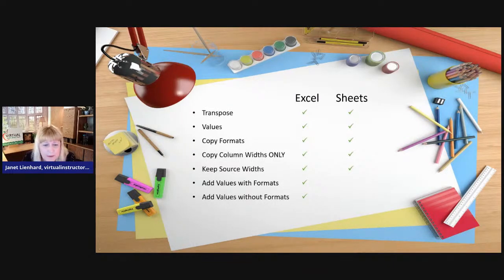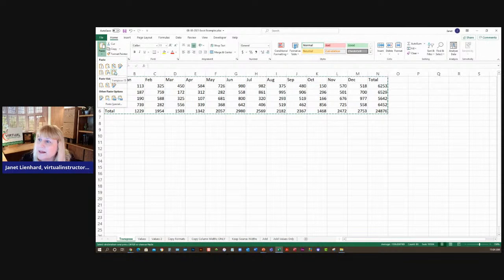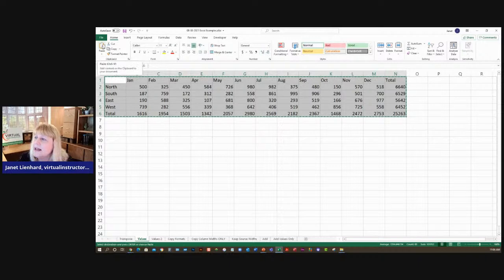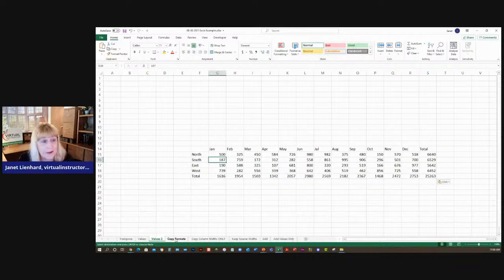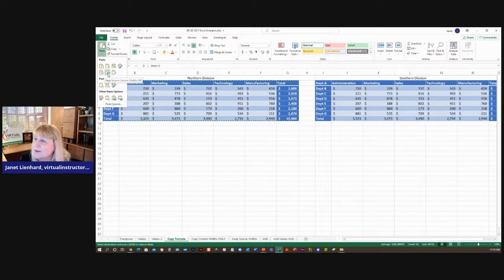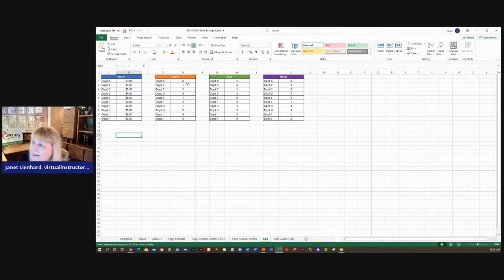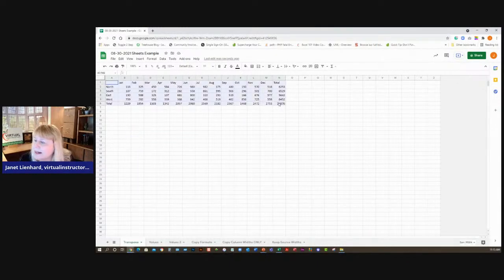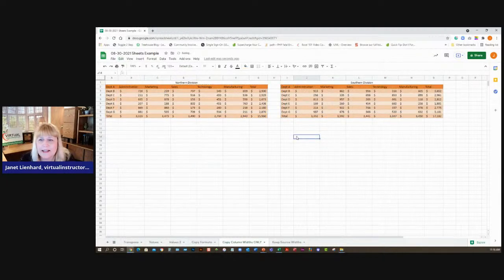Paste Special Options for Microsoft Excel and Google Sheets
Join me at 11 am (pacific), today Aug 30 for a demonstration on how to use the Paste Special command options in Microsoft Excel and Google Sheets.

These commands can save you a tremendous amount of time - especially if you work with large amounts of data.